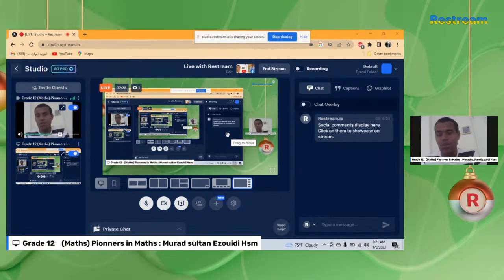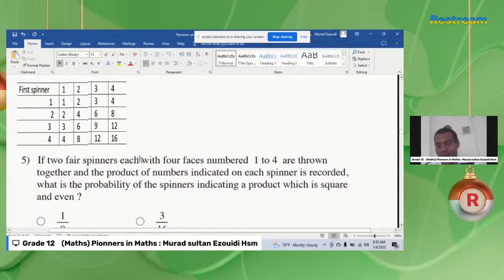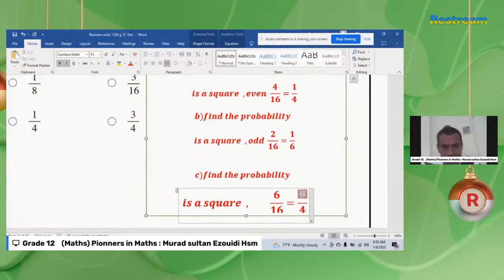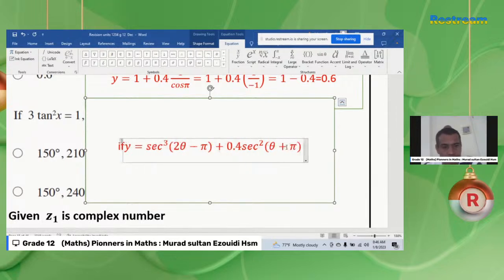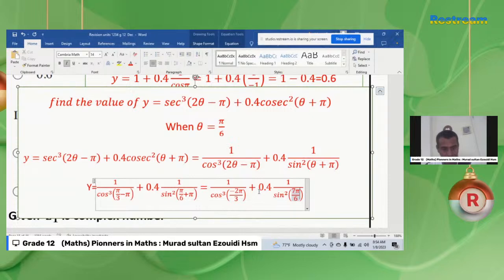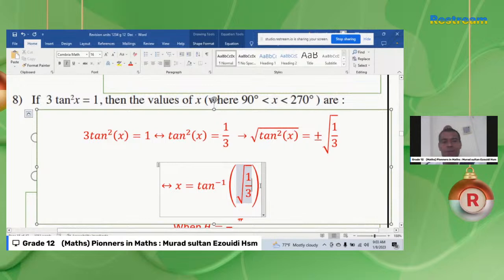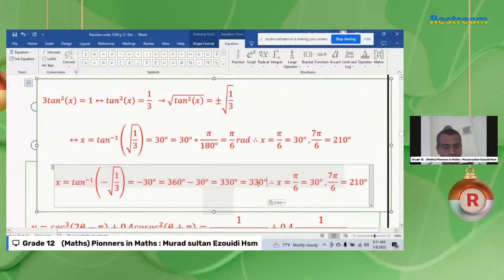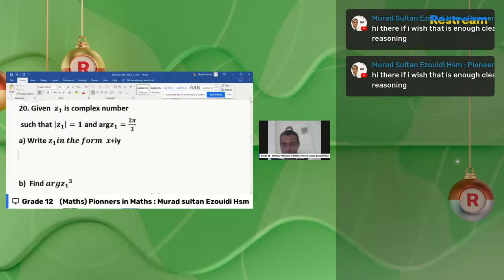Multistreaming with Restream.io